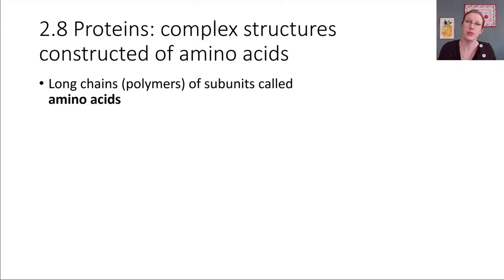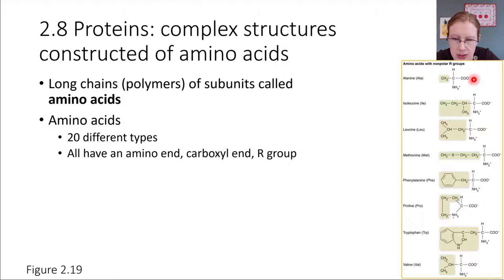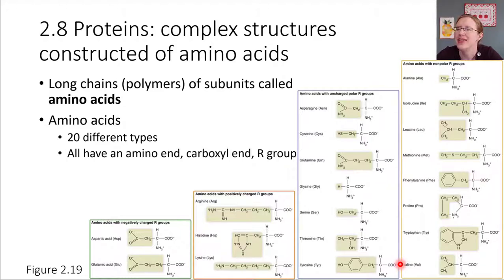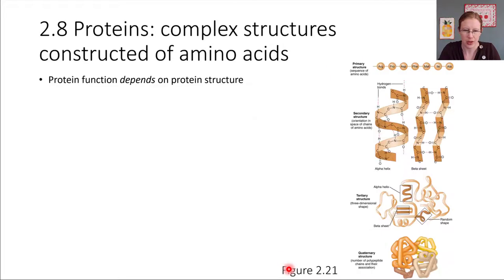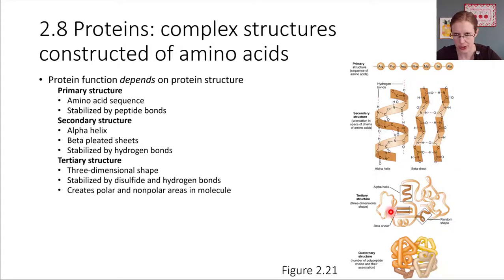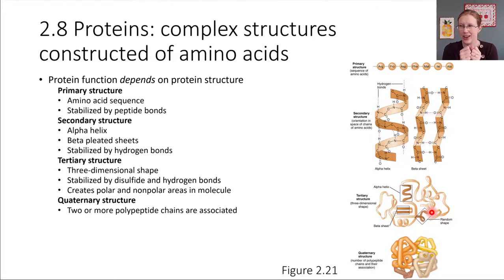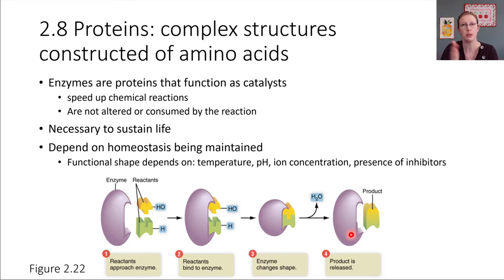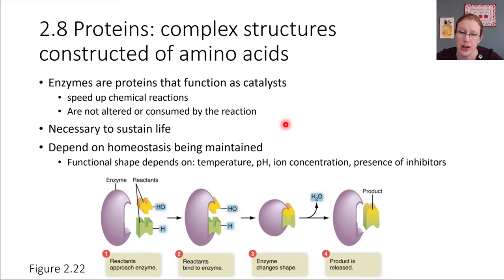Ch02-8 Proteins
S21 BIOL2